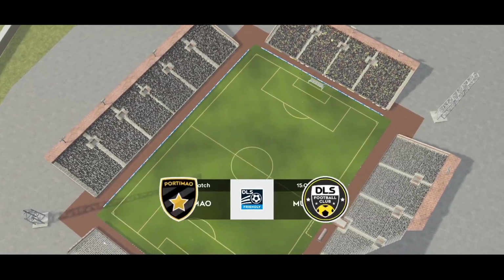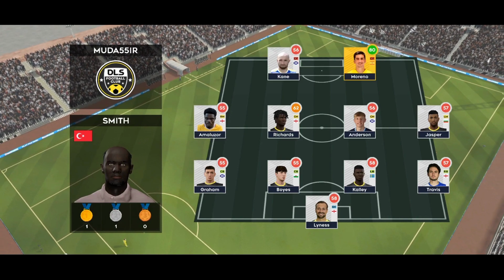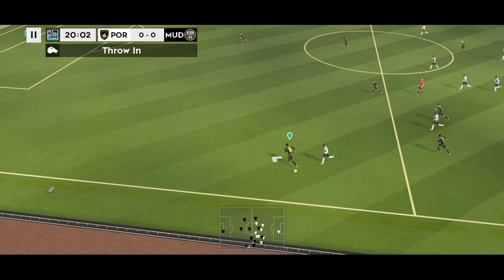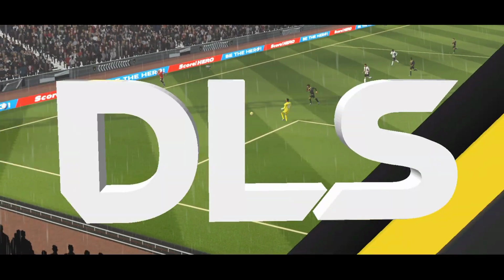Episode 9 | football Match